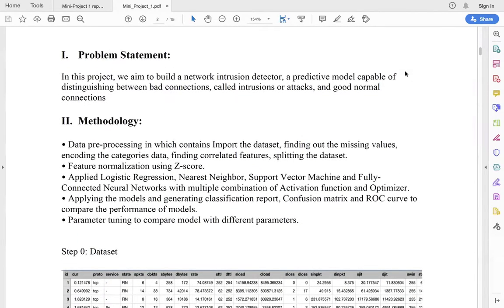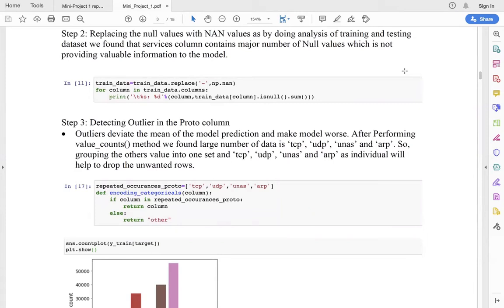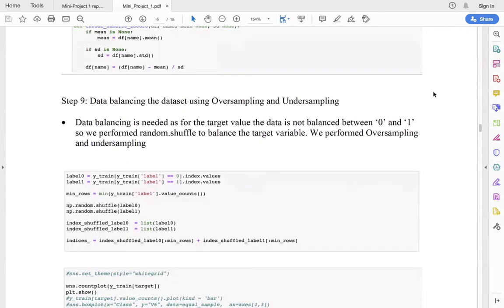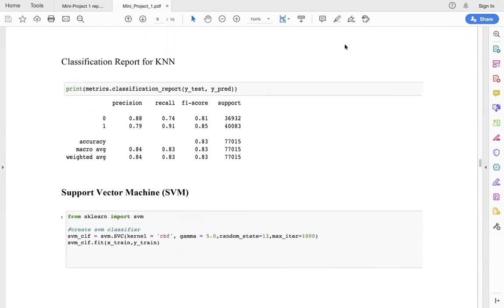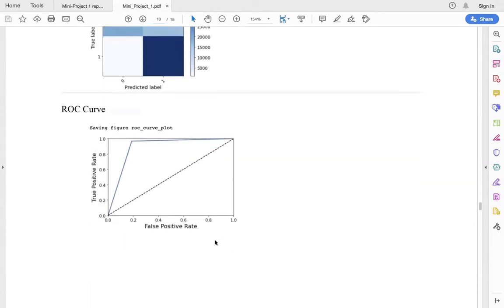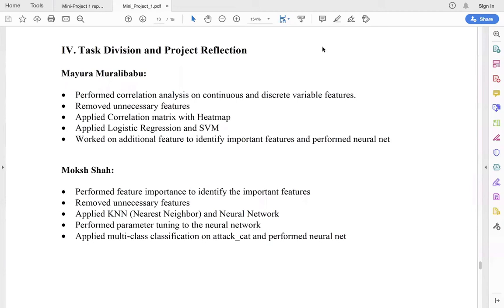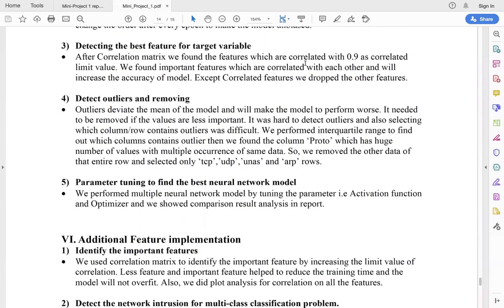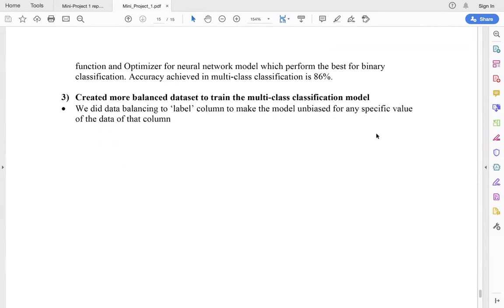Modern Low Footprint Cyber Attack Detection | Aritificial Intelligence |Moksh Shah|Mayura Muralibabu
Me and project partner Mayura, Performed Network Intrusion detection Using 4 machine learning models.